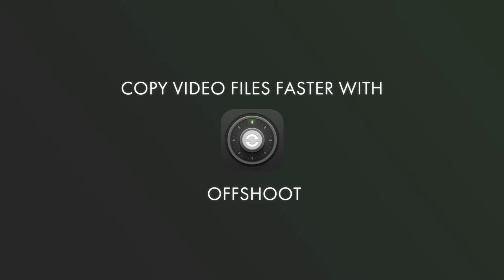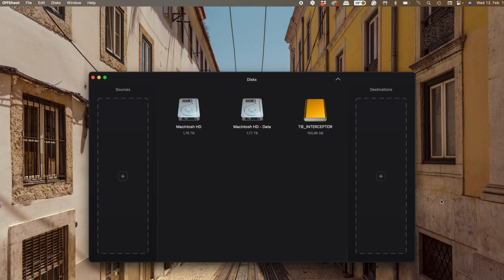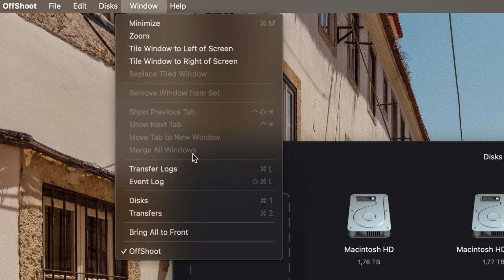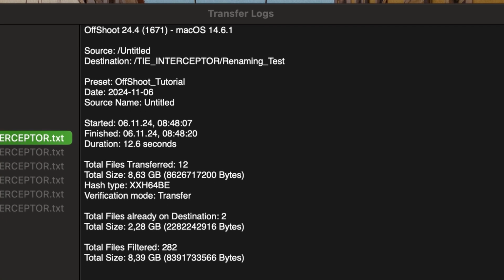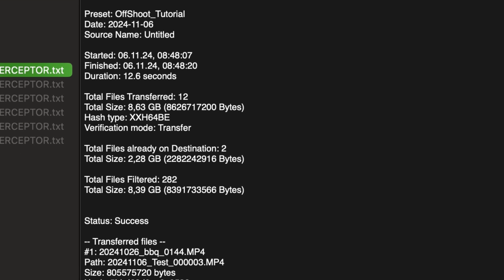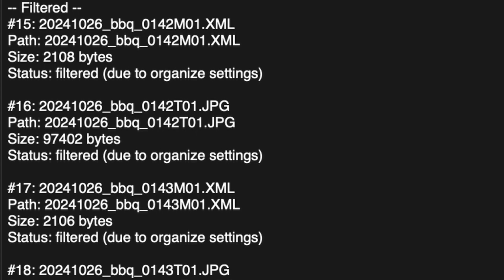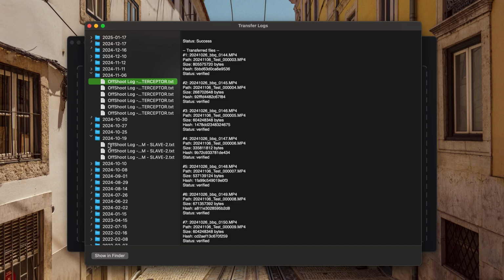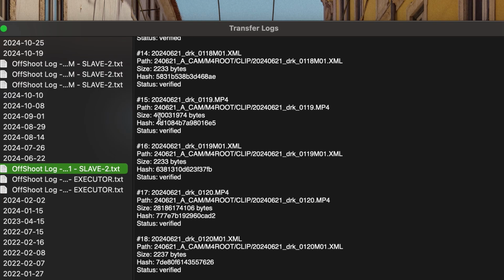OffShoot Tutorial: Speed Up Your Video Ingest Workflow - The Transfer Logs Explained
In this short video, we dive into the transfer logs Offshoot creates. These logs helped me verify whether I had copied files or which files weren’t transferred in the past. They’re a massive help in refreshing your memory about past copying and DIT jobs.

This series of short tutorials covers efficient file management, faster data transfer, and tips for organized media handling.
Stop being annoyed by slow data transfers and enjoy efficient media workflows.

I make these videos to help fellow filmmakers out there.

You can find the documentary about the application on the official